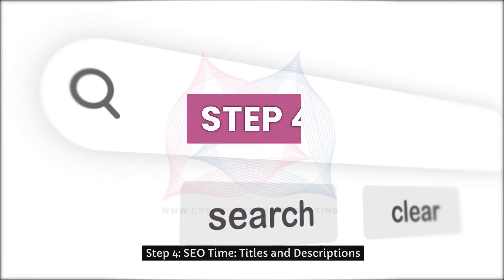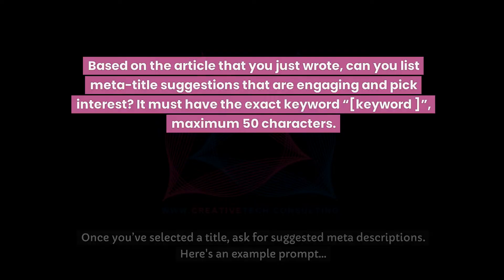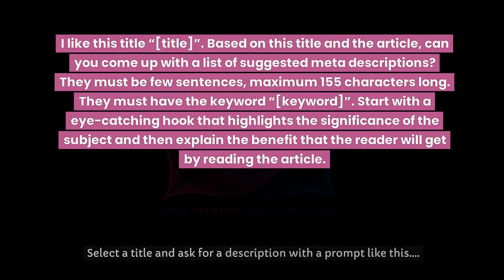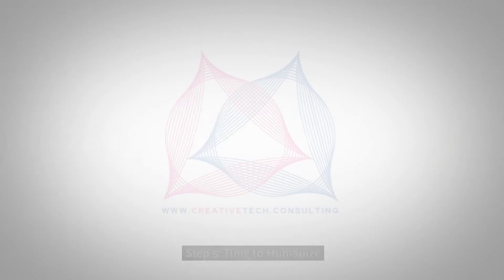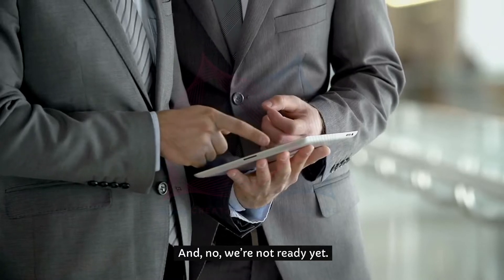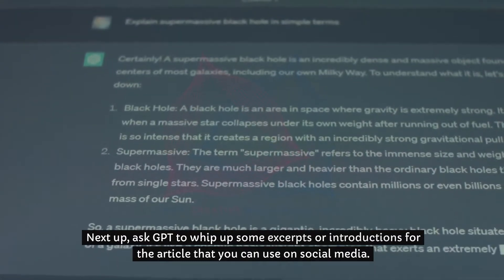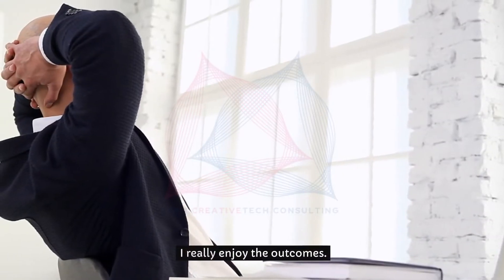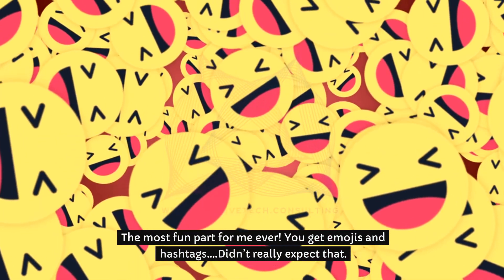How to Make UNDETECTABLE AI Article that Google and Medium Love [with Prompts]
🚀 Discover the revolutionary way to create AI-generated articles that are actually loved by both Google and Medium! In this must-watch video you'll learn the secrets to leveraging OpenAI's latest GPTs to produce undetectable, high-quality content. 🌟

🔑 We'll guide you through every step of the process - from training your own unique AI model using the GPTs feature to crafting engaging articles that resonate with your audience. Plus, you'll get the most important PROMPTS and tips to enhance your writing process.

🔗 Tools Mentioned in the Video:
Eleven Labs AI to copy your own voice and use it in other projects so that you don't have to speak the content every time

🧠 Step-by-Step, Chapters We Cover:
1:12 Step 1: Create a GPT and train the AI
2:53 The list of all parameters needed for a GPT AI training
3:10 How to NOT share your data with OpenAI
3:30 Step 2: Feed your draft in to ChatGPT
3:36 Create an outline draft for your article
3:58 Step 3: Create an undetectable article with AI
4:04 The AI prompt to create an article
4:22 Step 4: SEO
4:28 The AI prompt to create SEO optimized article title
4:33 The AI prompt to create SEO optimized meta description
4:38 Step 5: Humanize an AI article
5:22 Step 6: Social media posts
5:29 The AI prompt to create social media posts from an article
5:40 Step 7: The images
5:51 The AI Prompt with all parameters needed for creating stunning article images
6:27 Avoiding the creation of fake AI content
7:23 Transforming an article to a video using AI
⚙️ Get ready to transform your writing workflow and drastically reduce your article creation time. Whether you're a seasoned blogger or new to content creation, this video is packed with insights and practical advice to elevate your writing game.

📈 Embrace the future of content creation and join the passive income economy with ease.